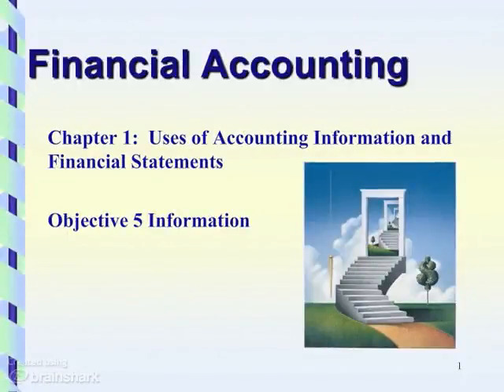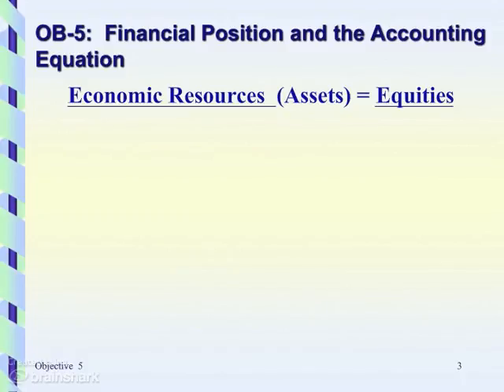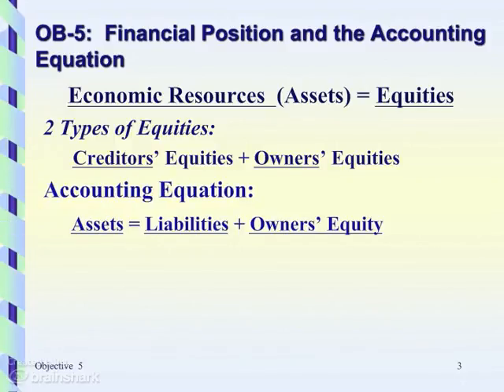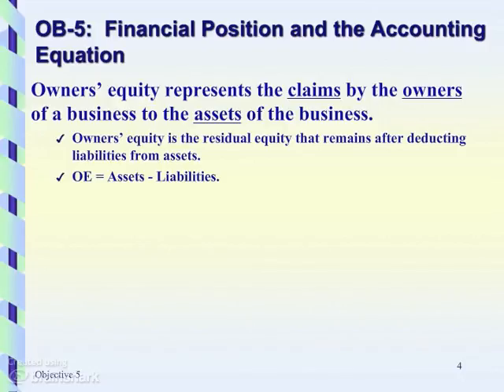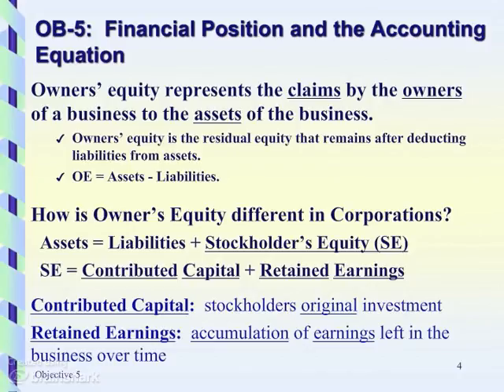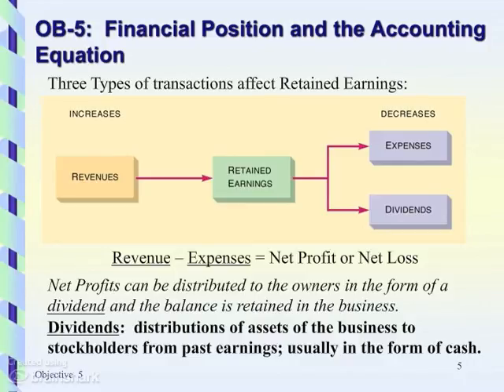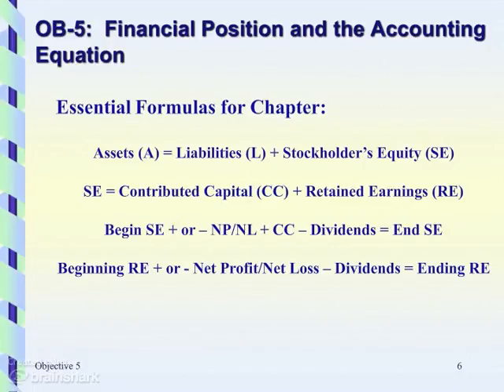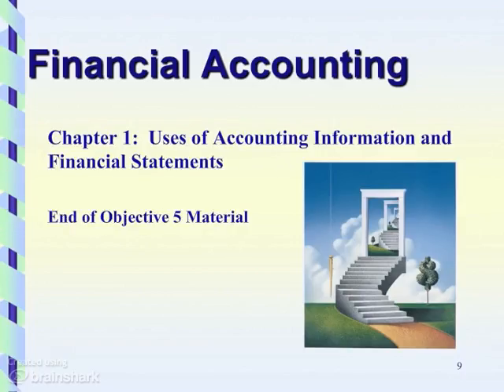CAS2-01-5 - Uses of Accting Info & Finl Stmnts - Overheads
- Students will define financial position, learn about the accounting equation and show how a variety of transactions affect the accounting equation.